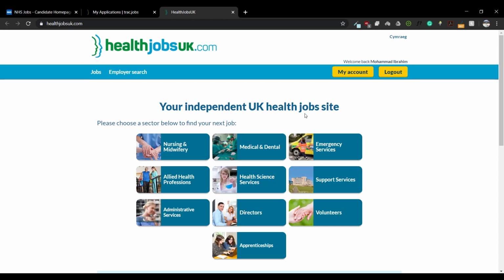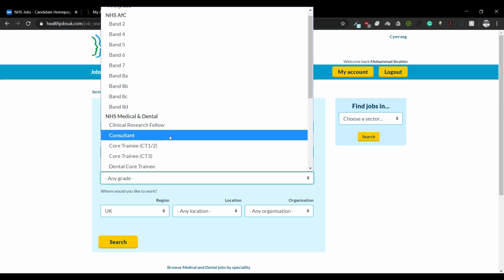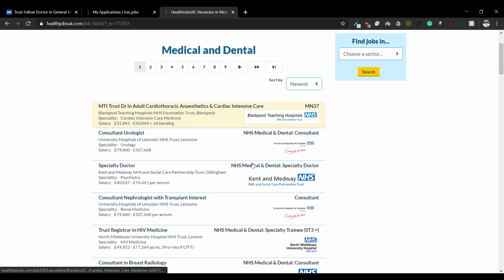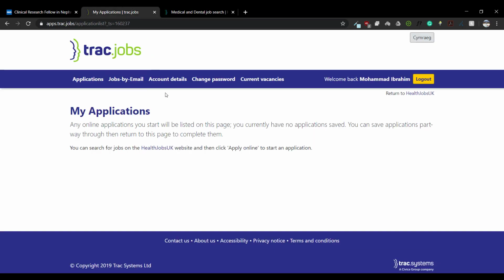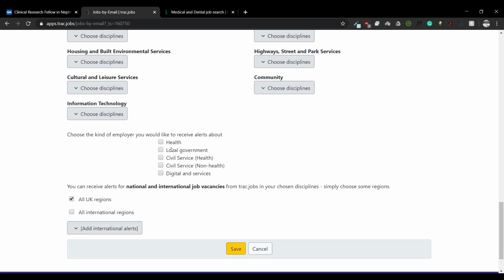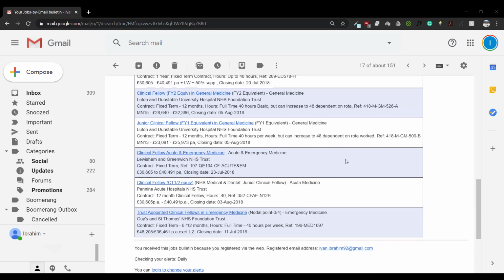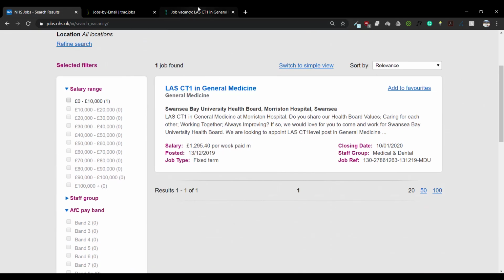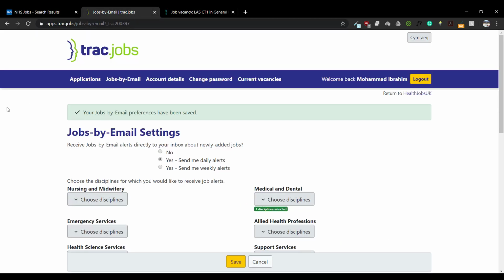Trac jobs and HealthjobsUK | Tips on Applying for NHS jobs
This is a part of the FREE course - "Applying for jobs in the NHS" in our RoadToUK Academy.

Dr. Ibrahim Ivan talks about how to utilize websites such as Trac and HealthjobsUK to help you find a job in the NHS.